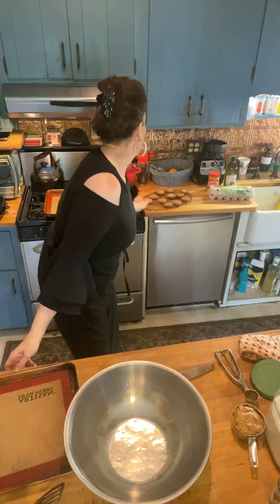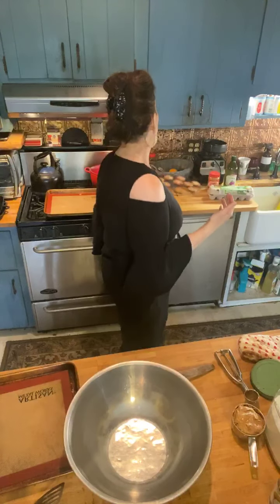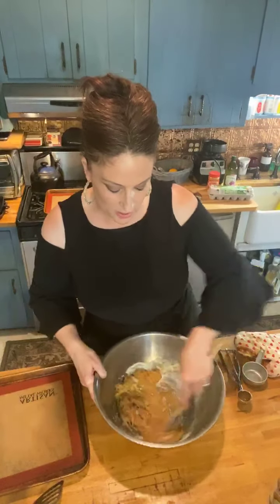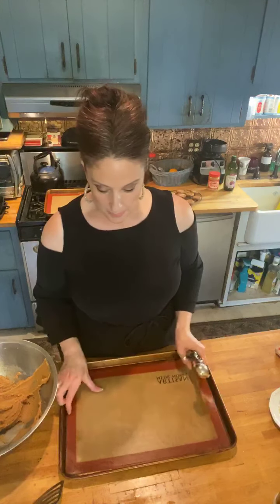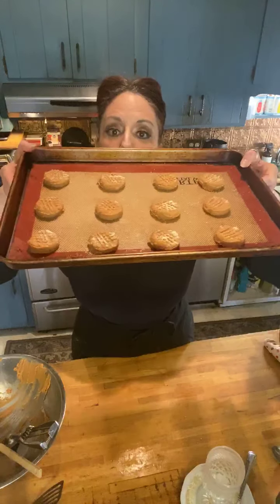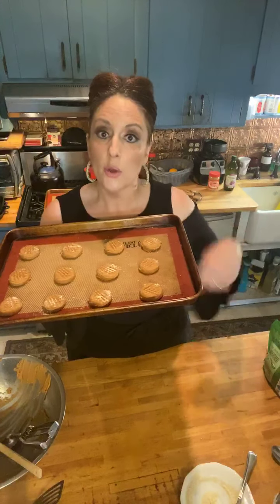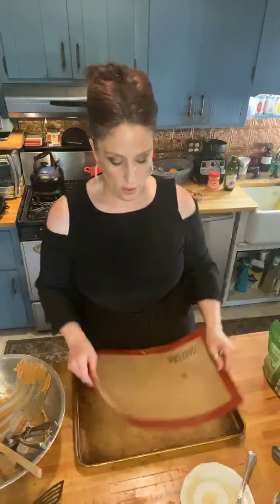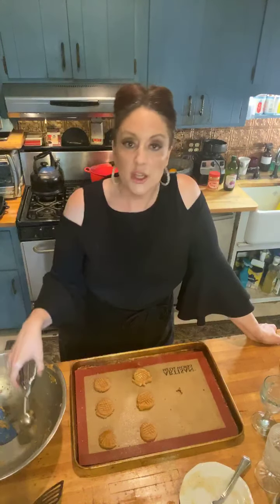Diningwiththediva makes 3 ingredient peanut butter cookies